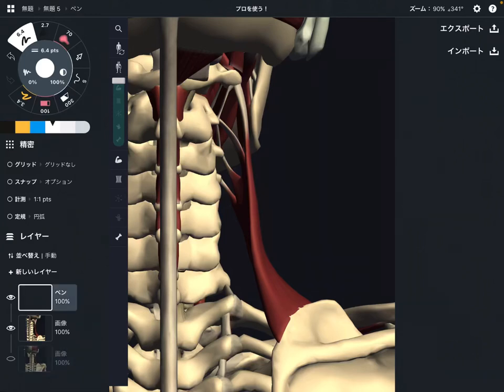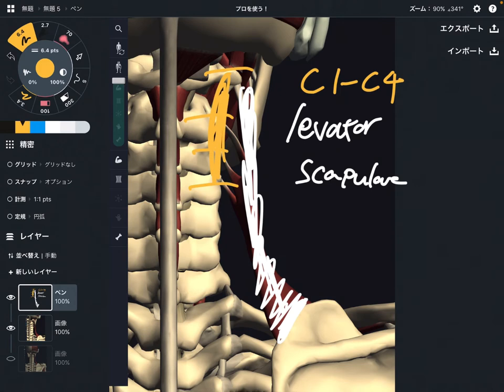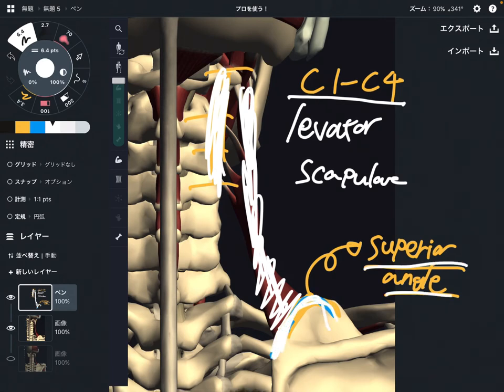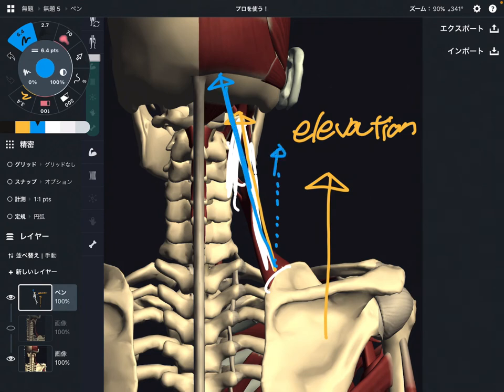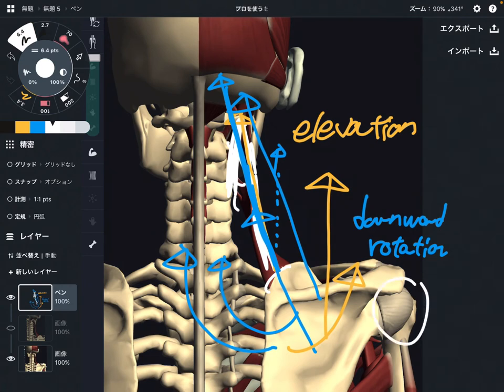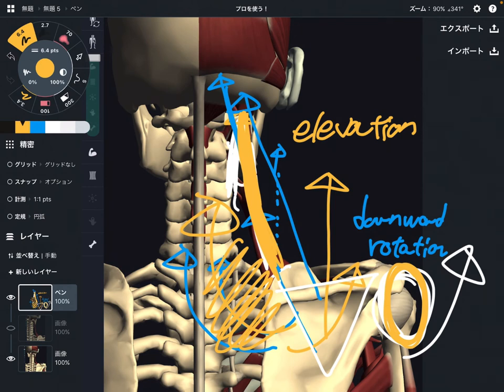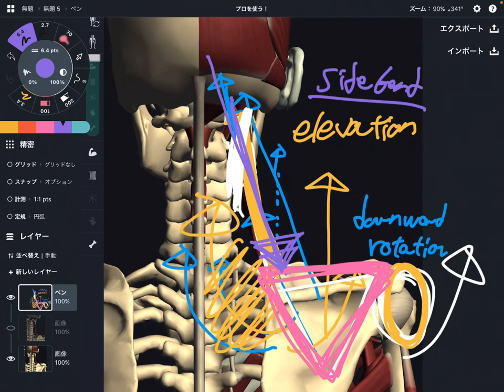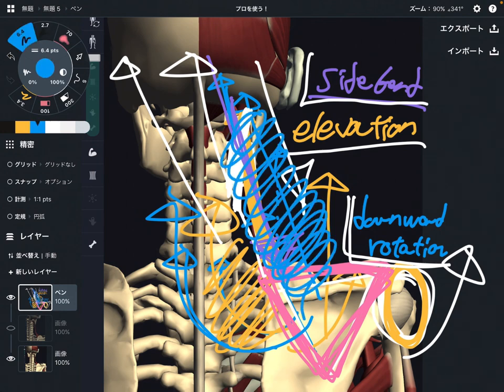Anatomy and function of lavator scapulae (English)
In this video, I explain anatomy and function of levator scapulae.